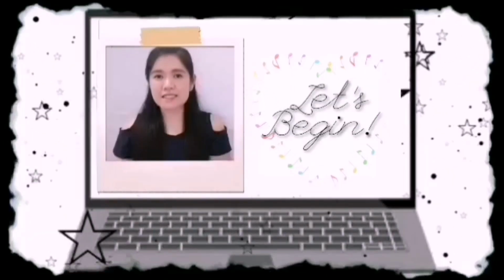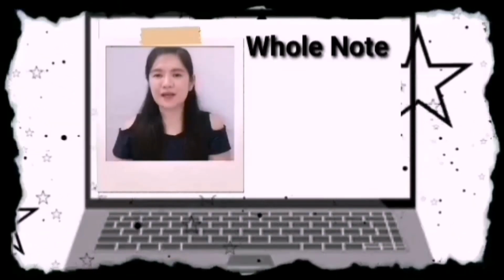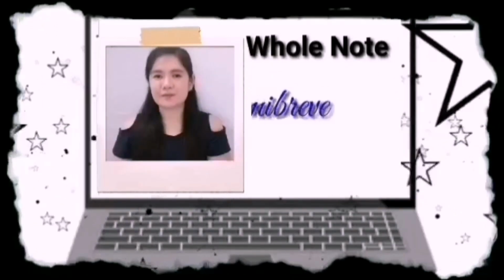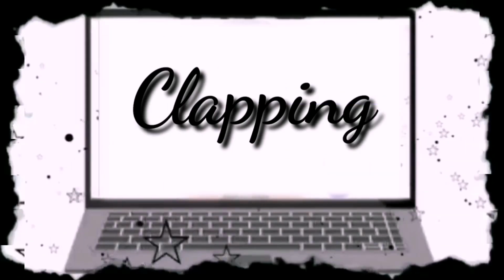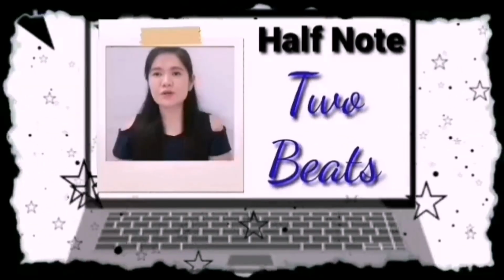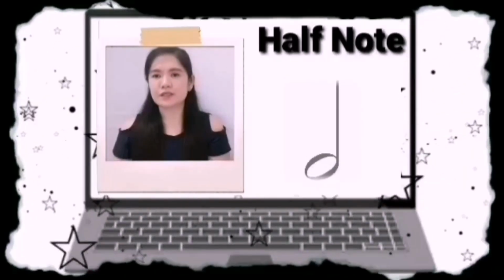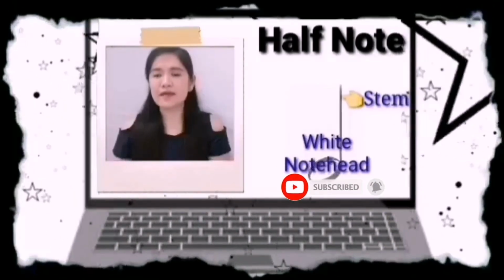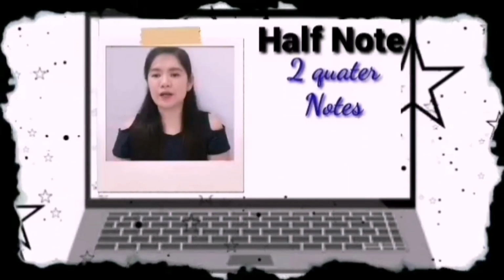MUSICAL NOTES (Whole Note, Half Note, Quarter Note, Eight Note, Sixteenth Note)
MUSIC100 - Teaching Music in Elementary Grades

Demonstration Teaching about music notes their symbols and beat/s of different notes.

I'm not a professional Teacher. But hopefully someday😊

Bachelor of Elementary Education
2ndyear- 2ndSem